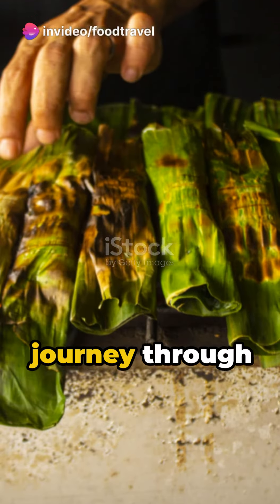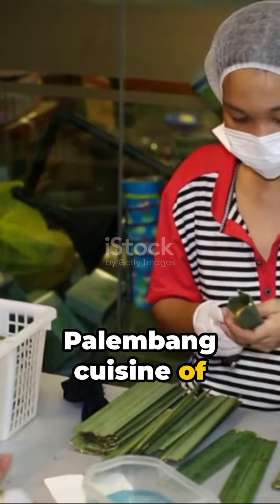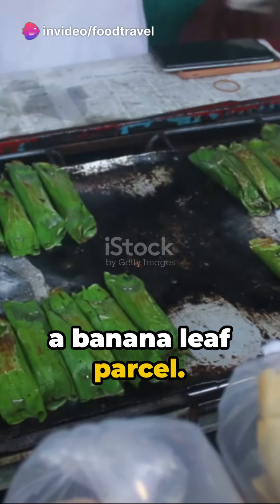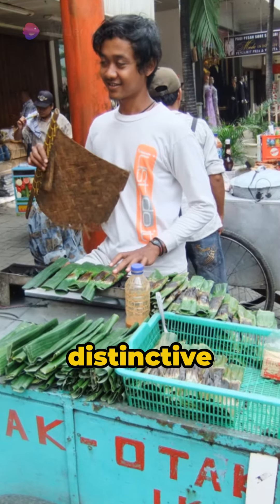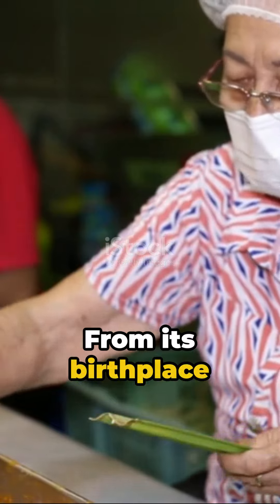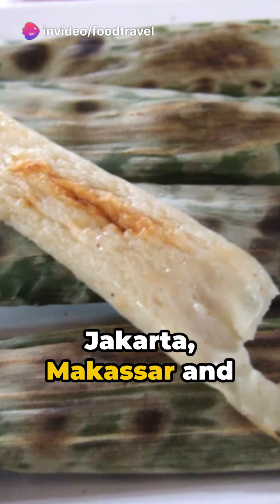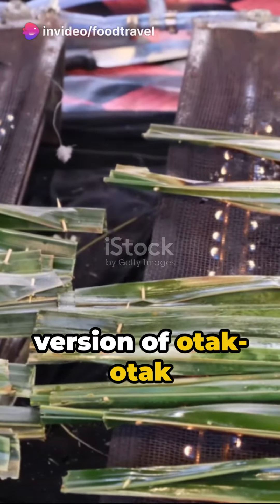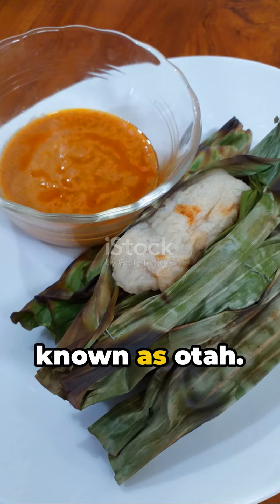Otak Otak A Culinary Journey Through Southeast Asia's Flavorful Fish Cake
Explore the rich history and diverse flavors of Otak-Otak, a traditional Southeast Asian fish cake originating from the Palembang cuisine of South Sumatra. This delicacy is made by combining ground fish with tantalizing spices, encased in banana leaves, and either steamed or grilled to perfection. Dive into the origins and distribution of Otak-Otak, discovering regional varieties across Indonesia and other Southeast Asian countries. From the whitish-grey, brain-like appearance in Palembang to the vibrant reddish-orange hues in Singapore and southern Malaysia, each version tells a unique story. Join us on a culinary adventure as we unravel the fusion of Malay (Palembangese) and Peranakan origins, and explore famous otak-otak hubs like Palembang, Jakarta, Makassar, and the renowned town of Muar in Johor, Malaysia. Whether enjoyed as a snack or paired with steamed rice, Otak-Otak promises a symphony of flavors that captivates the taste buds of locals and tourists alike.